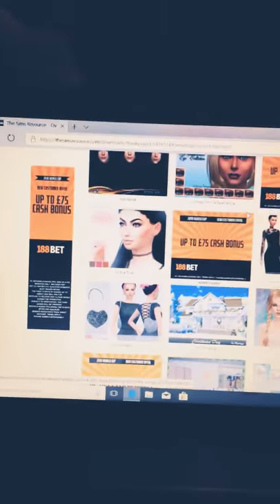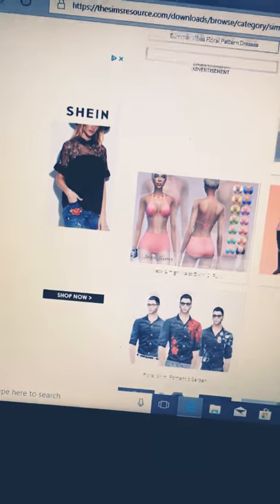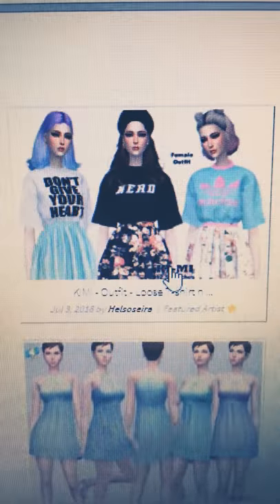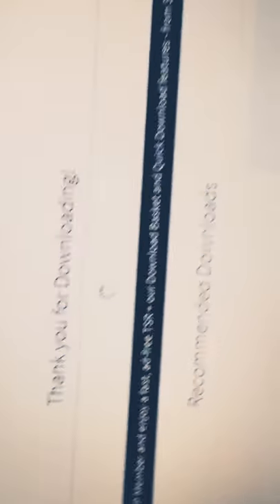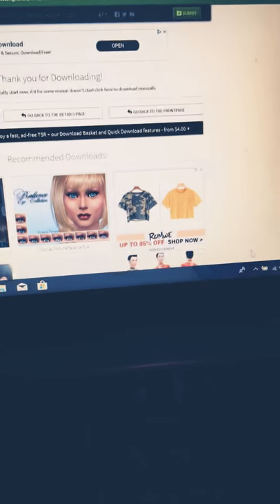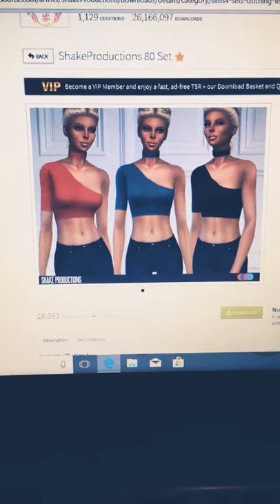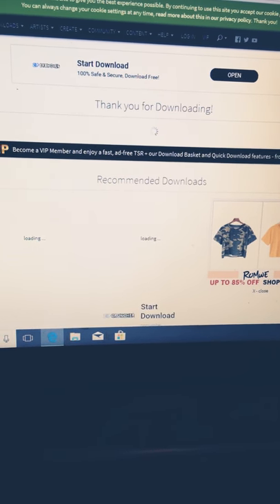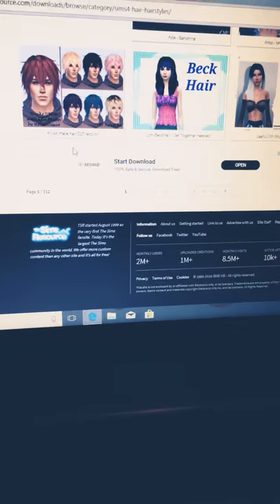Short custom content video for sims 4